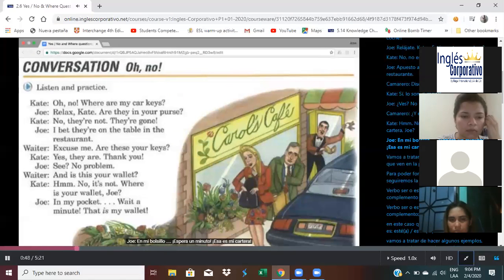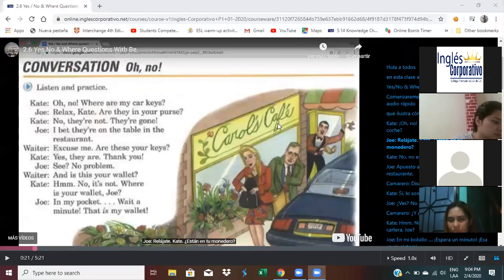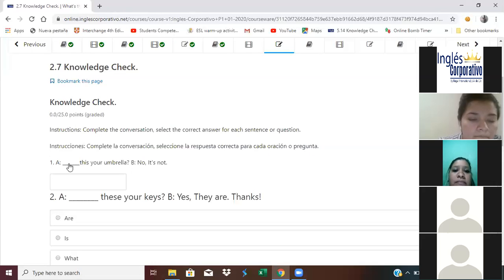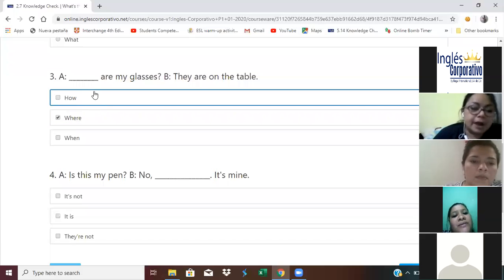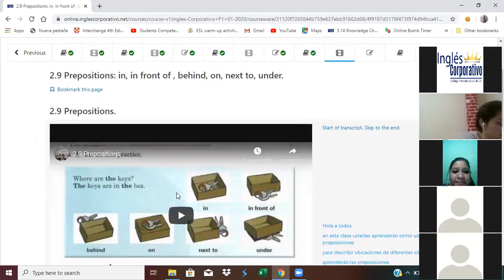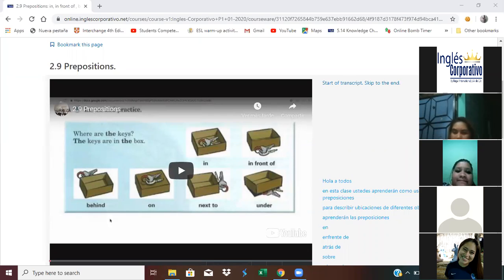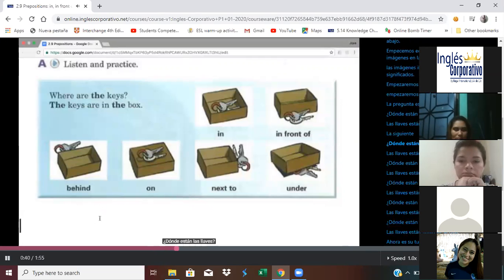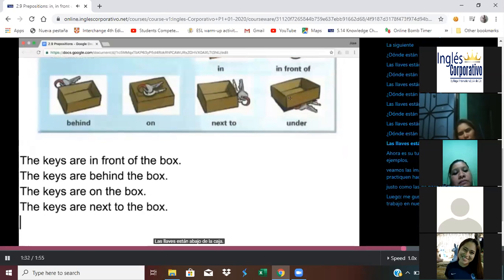Ingles Corporativo- Using Prepositions of Location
In this class you will learn how to use prepositions in order describe the location of different objects.

En esta clase ustedes aprenderán como usar preposiciones para describir la ubicación de diferentes objetos.